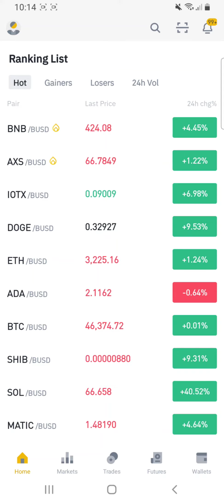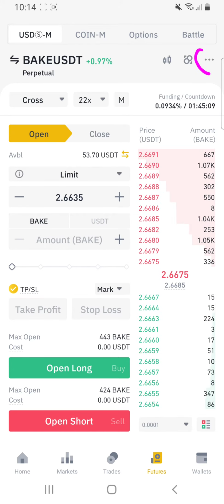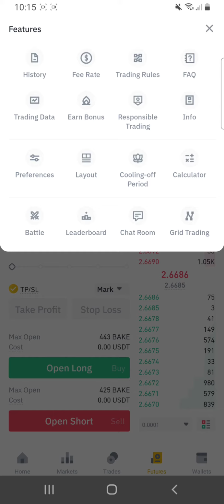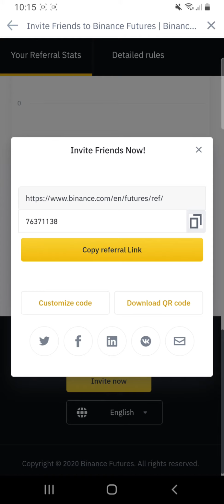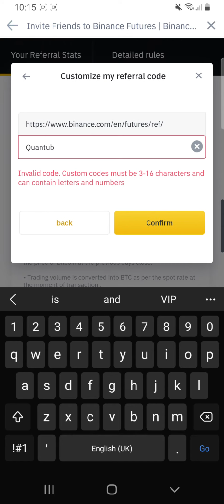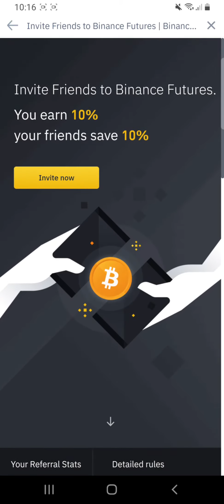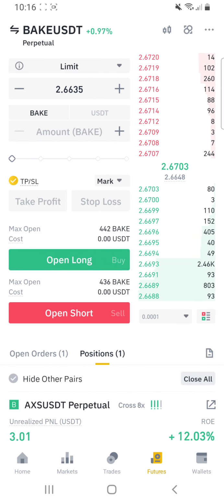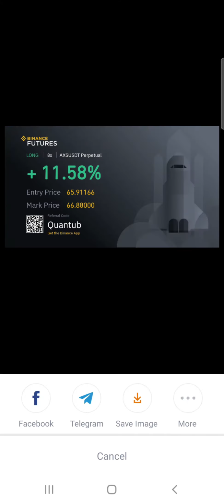Discover the Insider Tips for Customizing Binance Future Referral Code 2025!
Join our 11 Flips Strategy and Challenge Community on WhatsApp

This is how to change your binance referral code link to your name.
In this video tutorial,  you're going to learn how to change your binance futures reference ID link to your name .  Here is How to change referral code in Binance .